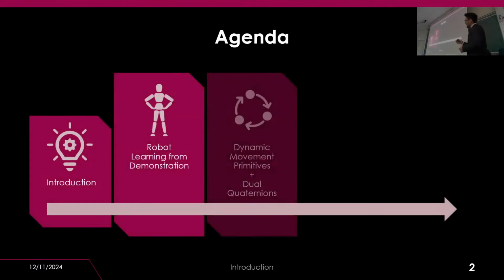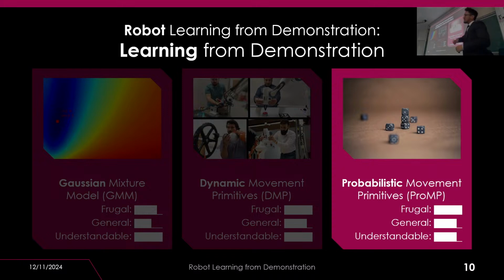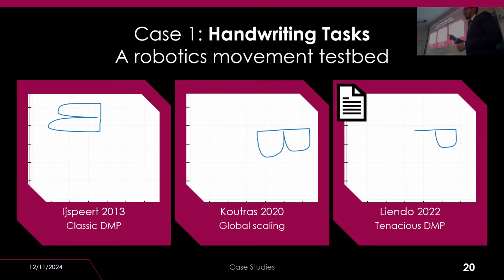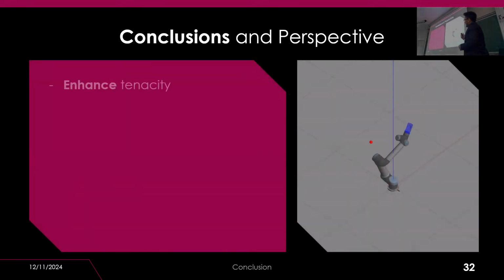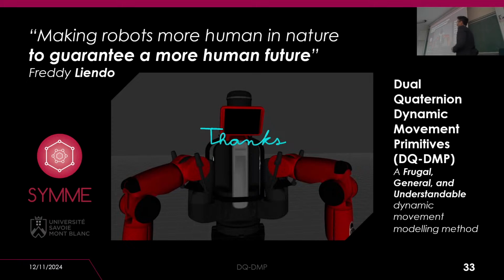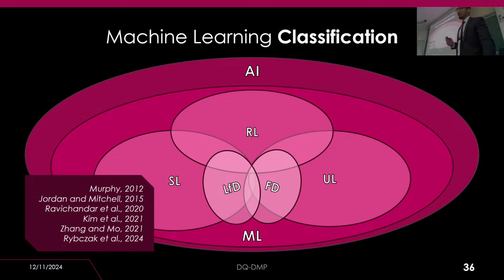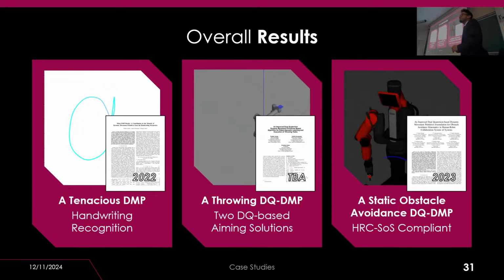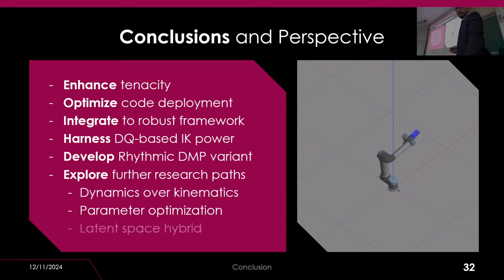PhD Defense/Soutenance Freddy Liendo - 12 11 2024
Defense of the PhD thesis titled "Data-driven modelling of dynamic movements applied to human gestures on a humanoid robot torso" by Freddy Liendo
Soutenance de thèse intitulée "Modélisation de mouvements dynamiques à partir des données, appliquée aux gestes humains sur un torse humanoïde robotisé" par Freddy Liendo